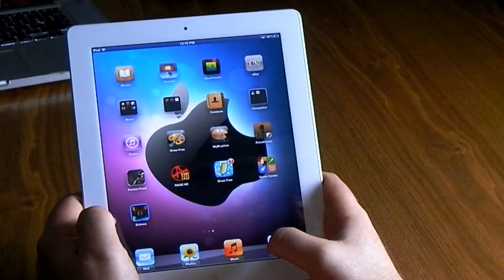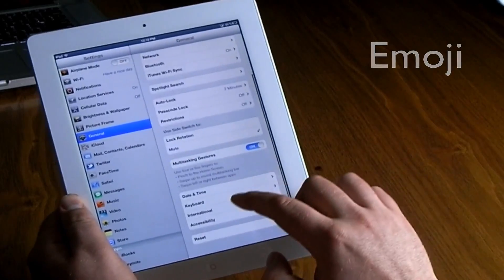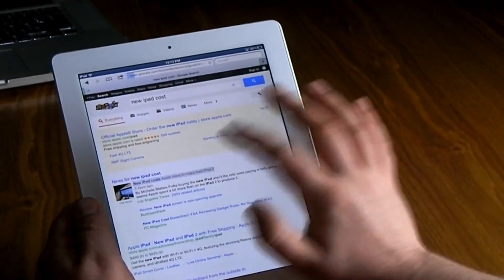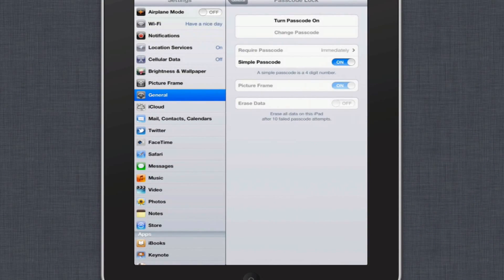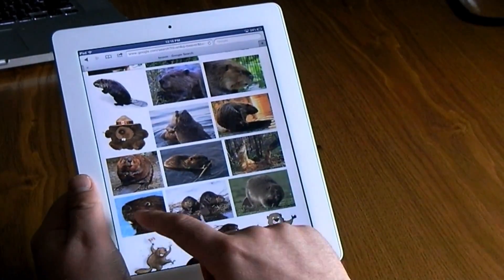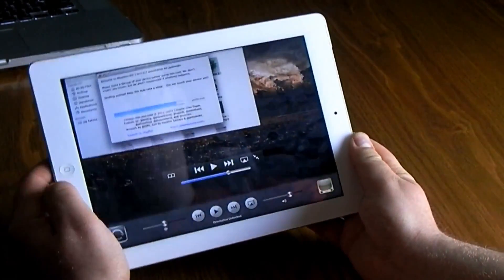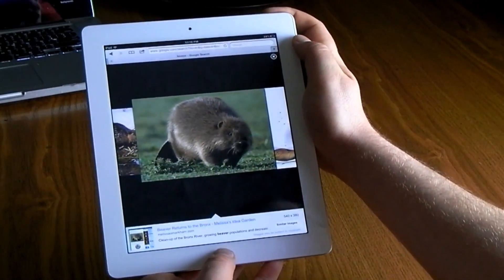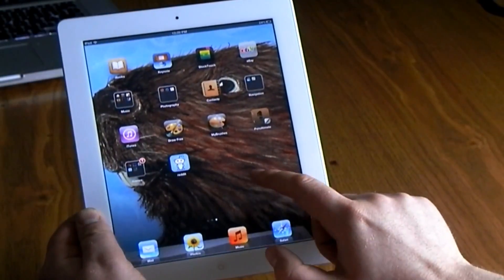How To Ipad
My most recent purchase was for an IPad. Finally, I have chosen to step into the future and join everyone else! Since the last time I really bought a device was my cell phone nearly eight years ago, I was kind of out of the loop when it came to this newer technology.

While I'd used a desktop computer before, this was startlingly different. The first time I turned my new IPad on; I didn't have a clue what I was doing. I was totally overwhelmed!

I went to the internet to try and find some clear instructions for how to use the basic functions. What I realized is that there is a plethora of available information -- I was totally overwhelmed and most of the instructions I found were complicated or assumed that I had a basic working knowledge of the IPad. Most of them spoke of things like "Wifi" and using Email functions -- all great features, I'm sure. Unfortunately when you aren't even sure what to do once you turn the phone on, those instructions are difficult too! I really needed something that assumed I had never even seen an IPad before -- something that would guide me from the very first step.

I came across in my efforts to figure out how to work my IPad. When I saw that they were video tutorials, I was excited! Maybe this time I would finally be able to really use my phone properly. I loved the way they laid out the IPad in their videos -- just as if it was sitting directly in front of me. This made it incredibly easy to see exactly how to accomplish tasks. I was able to simply follow along with the narrator. I'm absolutely amazed at the abilities my IPad has! These IPad tutorials are just amazing. As it turns out, there's a lot of tasks my IPad can accomplish that I wasn't even aware of.

In the end, I am absolutely extremely pleased with their group of IPad tutorial videos. I still refer to them from time to time, either to refresh my memory or figure out how to accomplish a brand new task. They are an amazing resource to have directly at your fingertips, and since I also use my IPad for work, sometimes a crucial requirement. In my opinion, these tutorial videos are a must have for anyone with a new IPad -- whether they are new to the device or simply want to learn how to get the most out of it. Get them right now!!